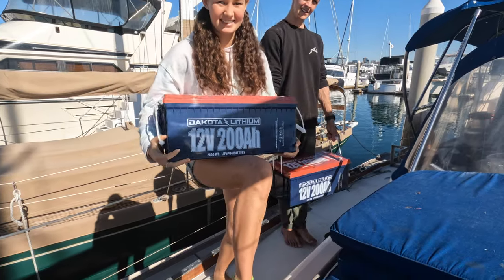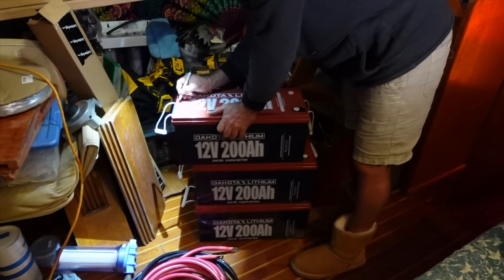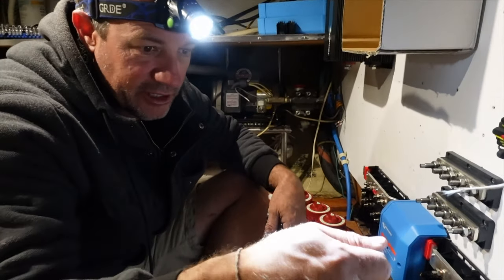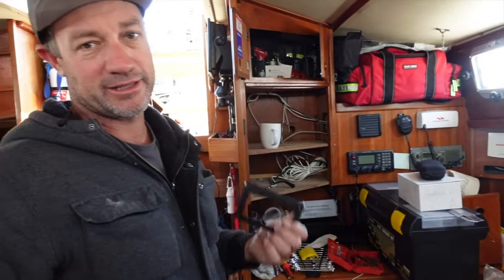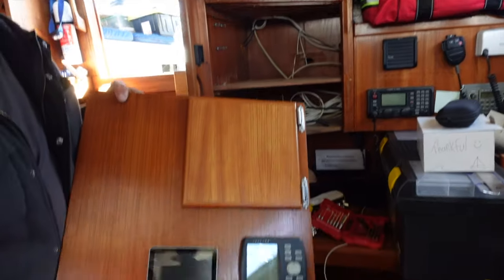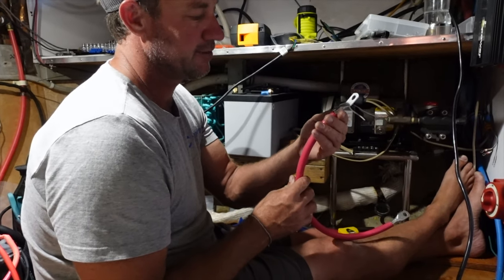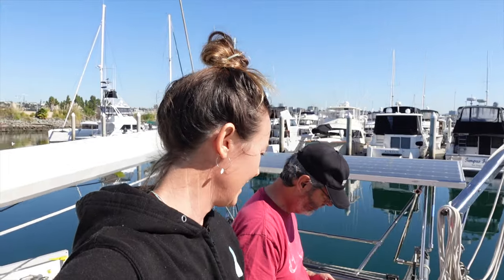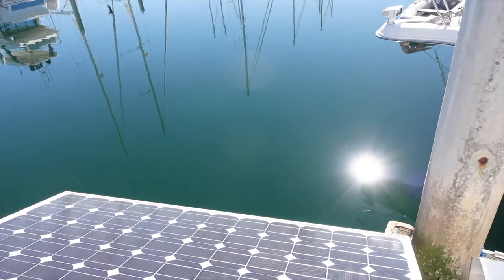Lithium installation on a Sail Boat | Ep 331 | LOTS of boat work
This episode we instal our Dakota lithium batteries